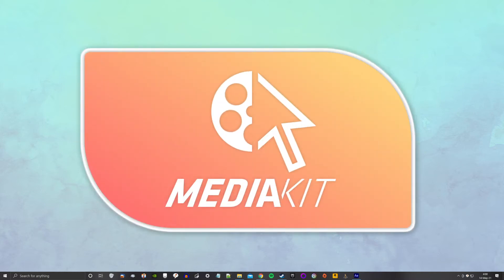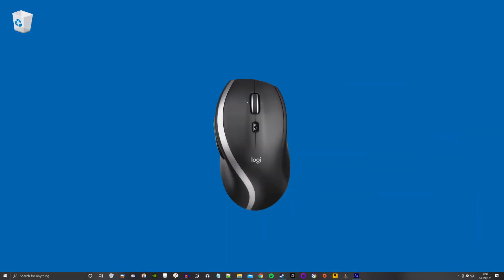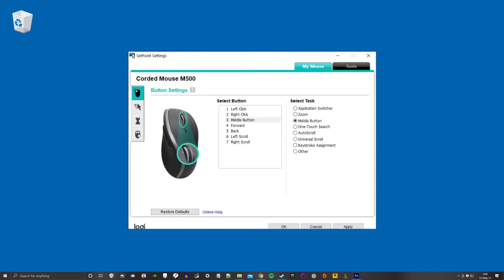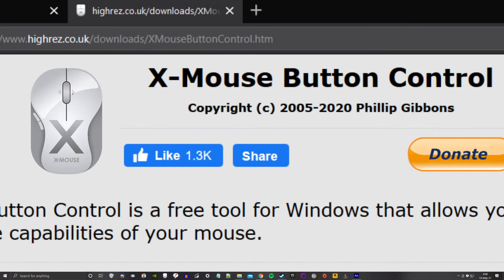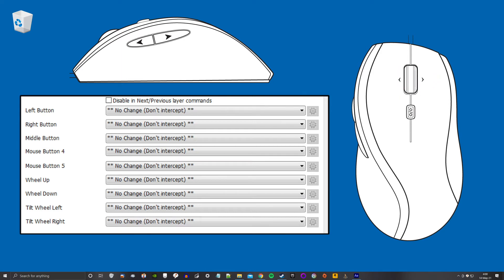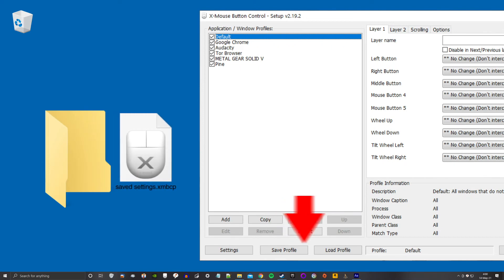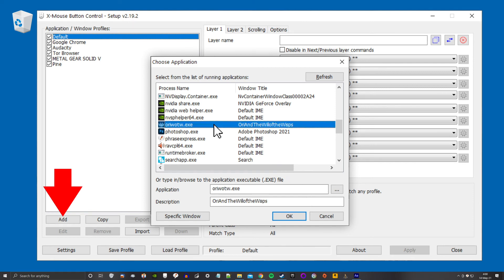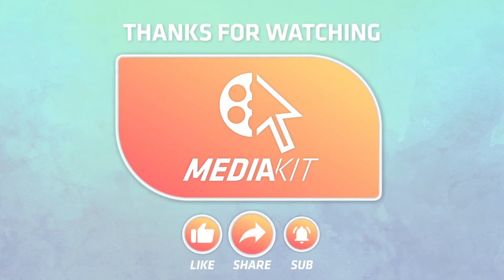Perfect Solution! Replace Logitech's SetPoint, 'cuz it keeps forgetting your custom mouse settings!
Get X-Mouse Button Control

Tired of Logitech's SetPoint software forgetting your custom mouse settings? I tried fixing it in another video but it turned out to only be a Band-Aid. Turns out, using a third-party software is not only possible, but it works really REALLY well.